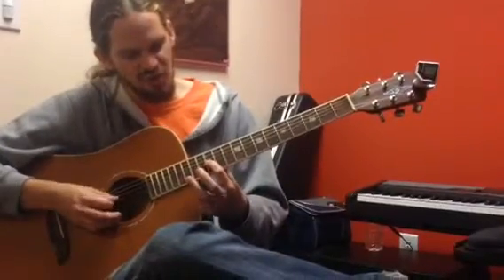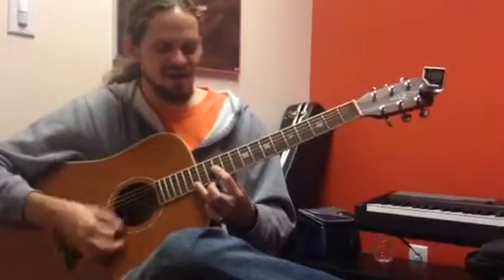Noah lesson - beat it